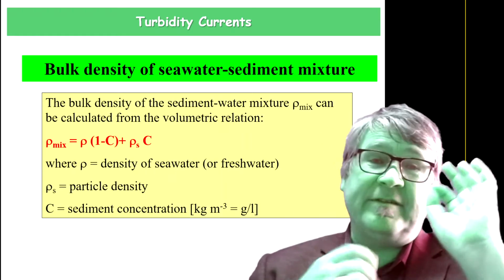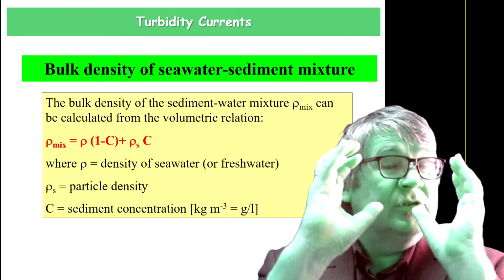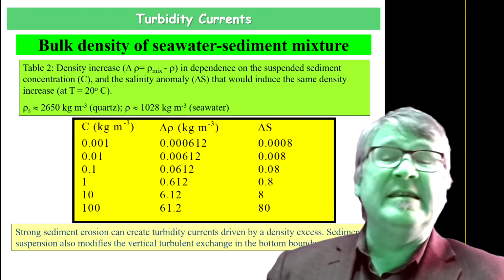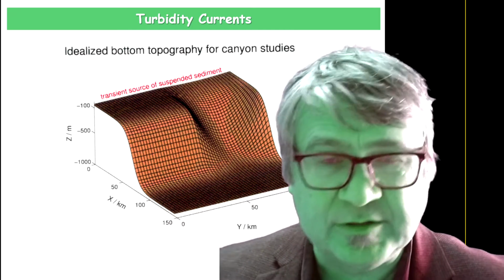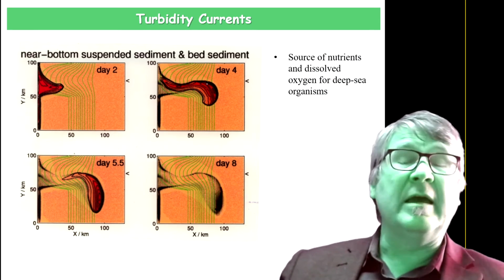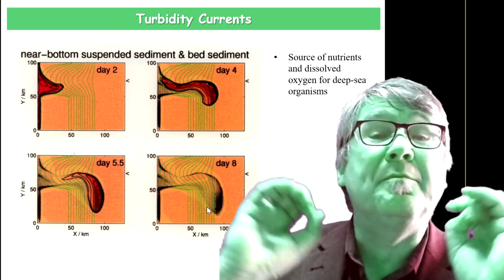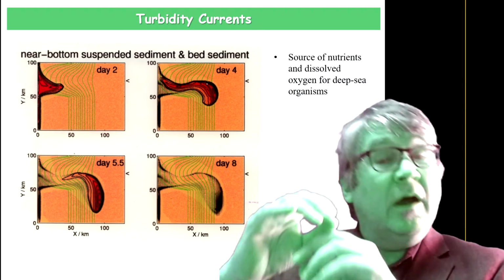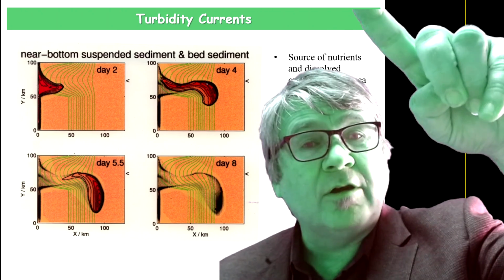Lecture 23 Slides 15 to 18